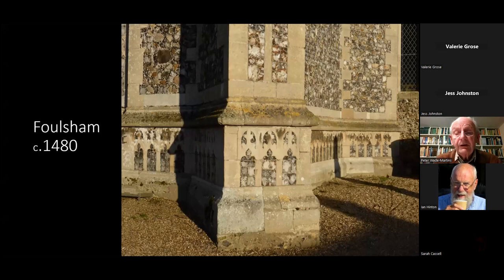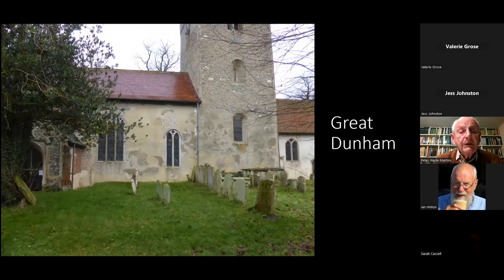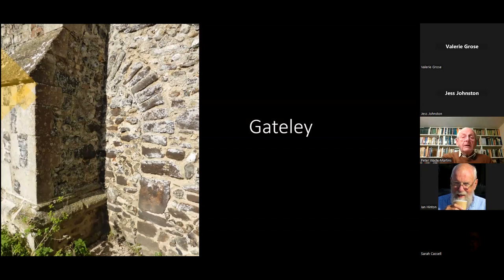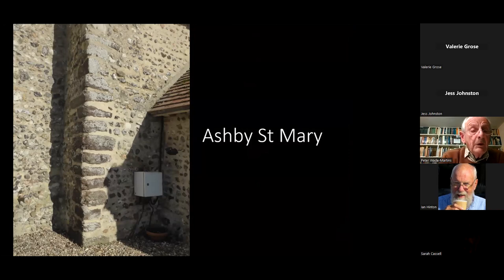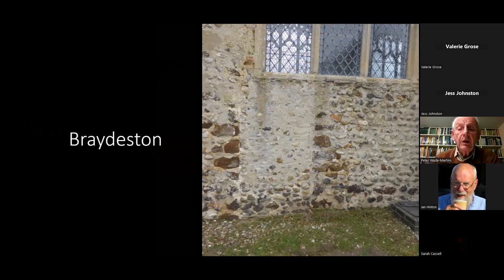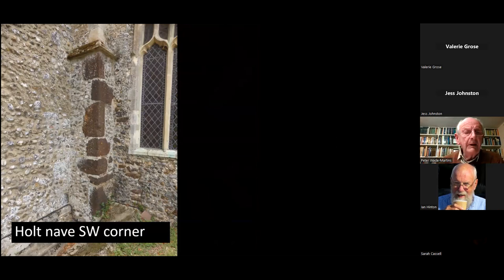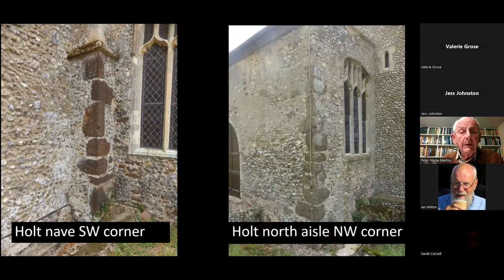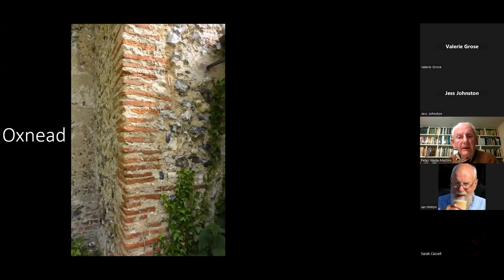In search of Norfolk's early churches By Peter Wade Martins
For the last few years, Peter has been investigating the construction of Norfolk’s churches, particularly the reuse of Roman materials and the distribution of the orange-brown conglomerate often wrongly referred to as Carr stone.

Peter was County Archaeologist for 25 years until 1999, then Director of the Archaeological Trust until 2014 and has written widely about Norfolk.